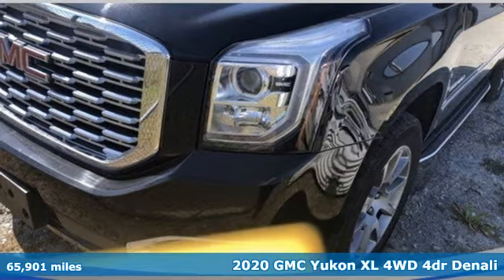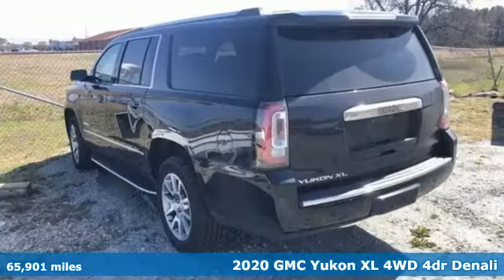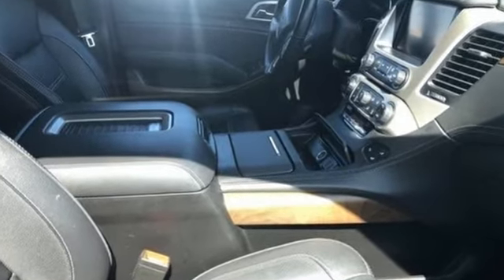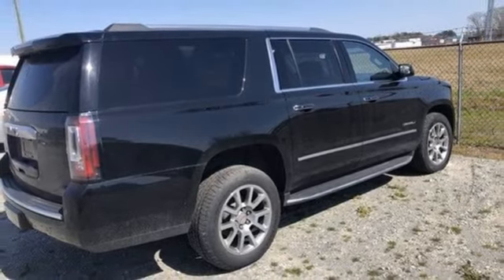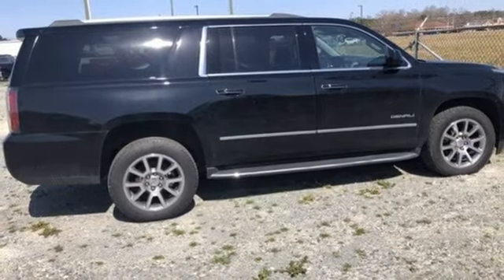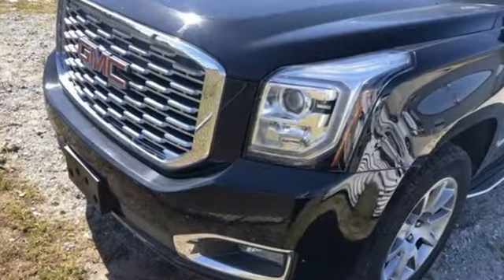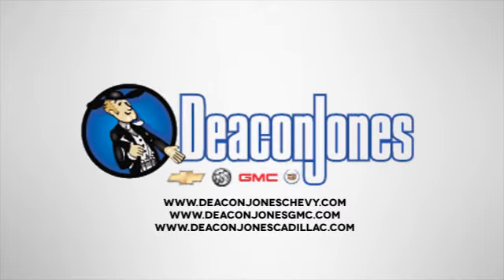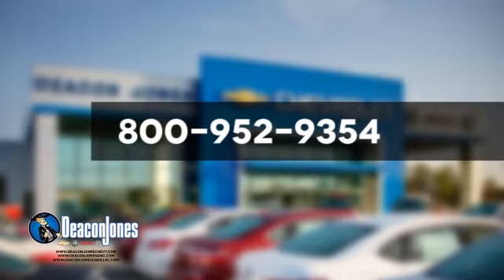2020 GMC Yukon XL Smithfield NC Selma, NC GC0831 - SOLD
Year: 2020
Make: GMC
Model: Yukon XL
Trim: Denali
Engine: 8 6.2L
Transmission: Automatic
Color: Onyx Black
Interior: Jet Black
Mileage: 65901
Stock #: GC0831
VIN: 1GKS2HKJ0LR292387
New Price! Onyx Black 2020 GMC Yukon XL Denali 4WD 10-Speed Automatic with Overdrive EcoTec3 6.2L V8 Enhanced Driver Alert Package (Automatic Emergency Braking, Forward Collision Alert, IntelliBeam Automatic High Beam On/Off, and Lane Keep Assist w/Lane Departure Warning), License Plate Front Mounting Package, Magnetic Ride Control Suspension Package, Memory Package, Open Road Package Discount Not Desired, Preferred Equipment Group 5SA (4-Wheel Antilock Disc Brakes, 5 Auxiliary 12-volt Power Outlets, Black Assist Steps w/Chrome Strip, Bose Active Noise Cancellation, Hands Free Power Programmable Rear Liftgate, Heated Leather-Wrapped Steering Wheel, Inside Rear-View Auto-Dimming Mirror, Integrated Trailer Brake Controller, Lane Change Alert w/Side Blind Zone Alert, Passive Entry System, Power Release 2nd Row Bucket Seats, Power Tilt & Telescopic Steering Column, Power-Adjustable Pedals For Accelerator & Brake, Push Button Keyless Start, Rear Cross Traffic Alert, Remote Keyless Entry, Universal Home Remote, and Wireless Charging), 4WD, 10 Speakers, 3.23 Rear Axle Ratio, 3rd row seats: split-bench, 4-Wheel Disc Brakes, ABS brakes, Adjustable pedals, Air Conditioning, Alloy wheels, AM/FM radio: SiriusXM, Apple CarPlay/Android Auto, Auto High-beam Headlights, Auto-dimming door mirrors, Auto-dimming Rear-View mirror, Automatic temperature control, Bodyside moldings, Bose Centerpoint Surround Sound Audio System, Brake assist, Bumpers: body-color, CD Player, CD player, Compass, Delay-off headlights, Driver door bin, Driver vanity mirror, Dual front impact airbags, Dual front side impact airbags, Electronic Stability Control, Emergency communication system: OnStar and GMC connected services capable, Exterior Parking Camera Rear, Front anti-roll bar, Front Bucket Seats, Front Center Armrest, Front dual zone A/C, Front fog lights, Front reading lights, Front wheel independent suspension, Full-Feature Reclining Bucket Seats, Fully automatic headlights, Garage door transmitter: HomeLink, Genuine wood console insert, Genuine wood dashboard insert, Genuine wood door panel insert, Heads-Up Display, Heated & Ventilated Driver & Front Passenger Seats, Heated door mirrors, Heated front seats, Heated rear seats, Heated steering wheel, High-Intensity Discharge Headlights, Illuminated entry, Leather Shift Knob, Low tire pressure warning, Memory seat, Navigation System, Occupant sensing airbag, Outside temperature display, Overhead airbag, Overhead console, Panic alarm, Passenger door bin, Passenger vanity mirror, Pedal memory, Perforated Leather-Appointed Seat Trim, Power door mirrors, Power driver seat, Power Liftgate, Power passenger seat, Power steering, Power Tilt-Sliding Sunroof w/Express-Open/Close, Power windows, Premium audio system: IntelliLink, Radio: AM/FM/SiriusXM w/Navigation, Rain sensing wipers, Rear air conditioning, Rear anti-roll bar, Rear reading lights, Rear window defroster, Rear window wiper, Remote keyless entry, Roof rack: rails only, Security system, SiriusXM NavTraffic, SiriusXM Radio, Speed control, Speed-sensing steering, Split folding rear seat, Spoiler, Steering wheel memory, Steering wheel mounted audio controls, Tachometer, Telescoping steering wheel, Tilt steering wheel, Traction control, Trip computer, Turn signal indicator mirrors, Variably intermittent wipers, Ventilated front seats, Voltmeter, and Wheels: 20 x 9 Bright Machined Aluminum.

Address:
1115 North Bright Leaf Blvd